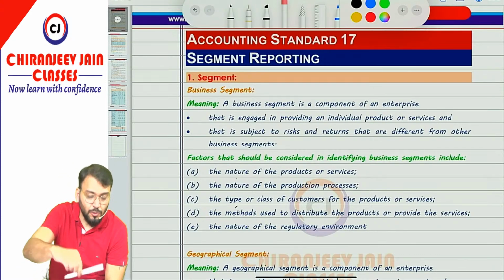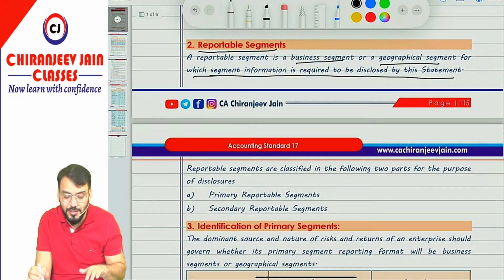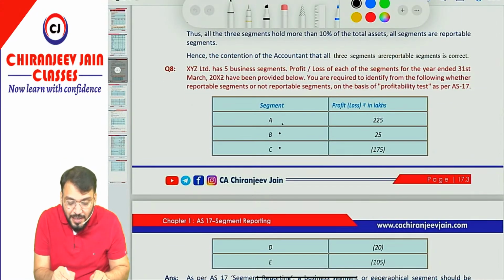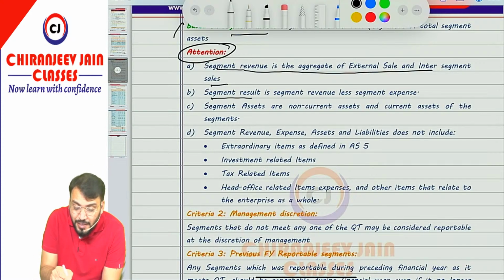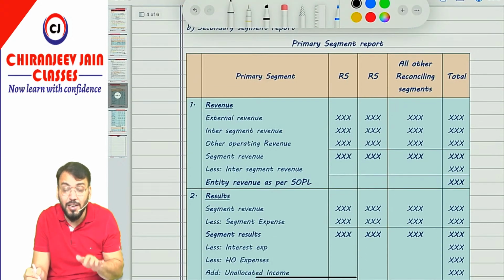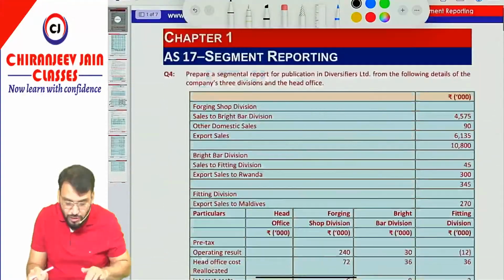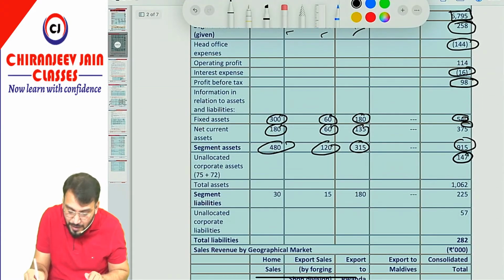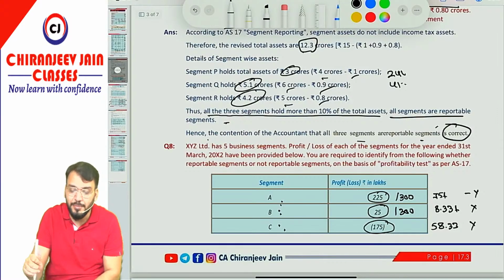CA INTER - Advanced Accounting | AS 17 | Revision with Questions | Target 70 +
Batch Commencing from 23rd July
Topics Covered : 17
100 Marks Coverage
Sum Solving
PDF of Question Booklet (For Revisionary Batch) - Download from Telegram Channel
PDF of Multi – Coloured ‘AS Saaransh’ Book - Download from Telegram Channel